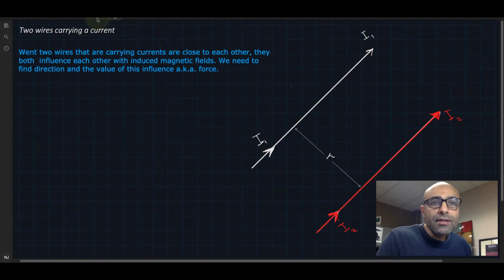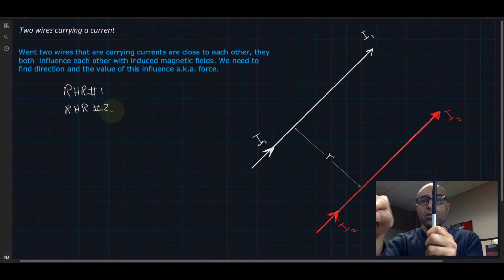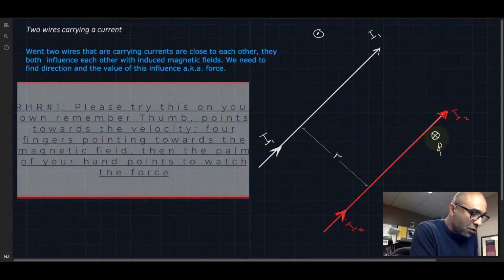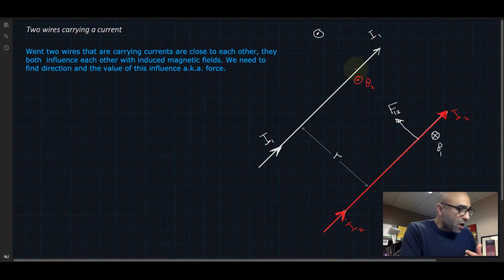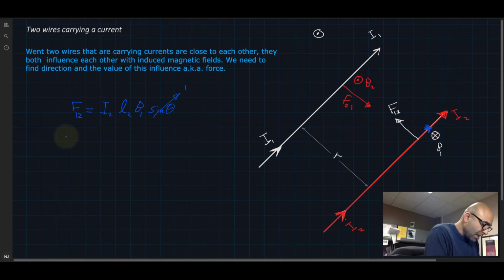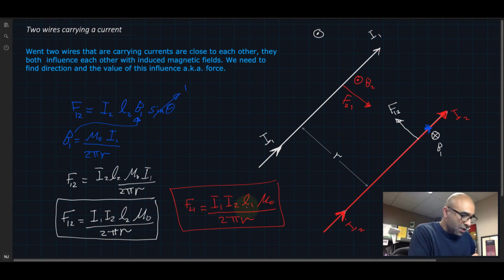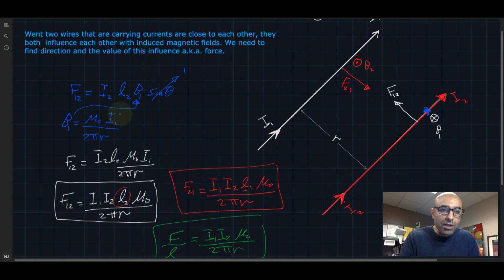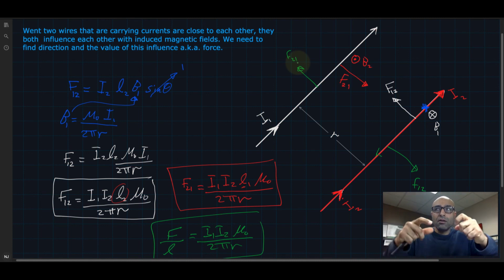Understanding the mutual force between two wires carrying a currents-Algebra-based physics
When two currents are traveling within next to each other, each one of them produces a magnetic field. Now, the magnetic field from the first current influences the current in the other wire while the magnetic field of this other wire influences the first current..This might get a little bit complicated, please follow this video carefully to understand how these two currents influence each other.